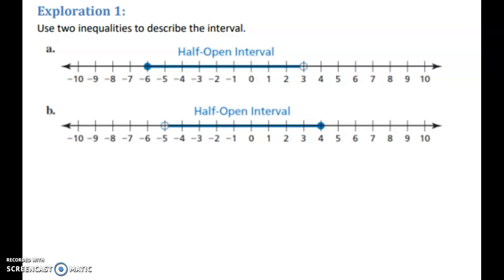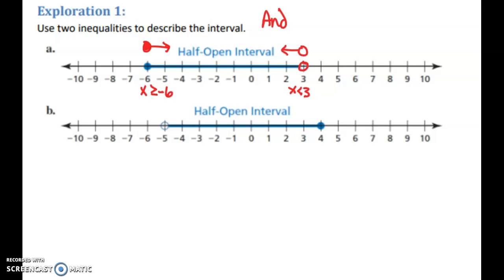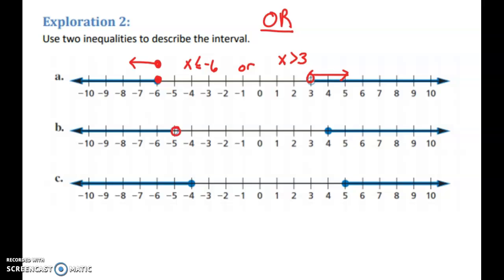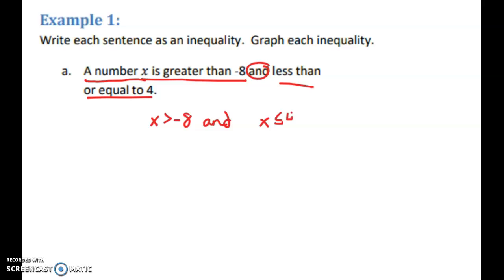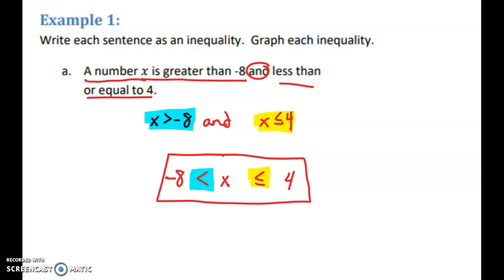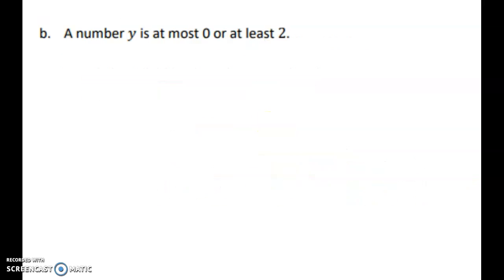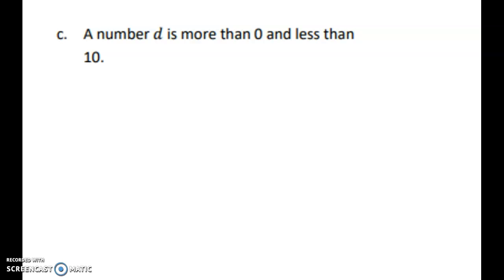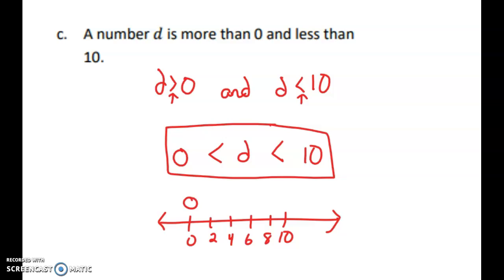ALG1 2.5 Ex. 1 Video Notes